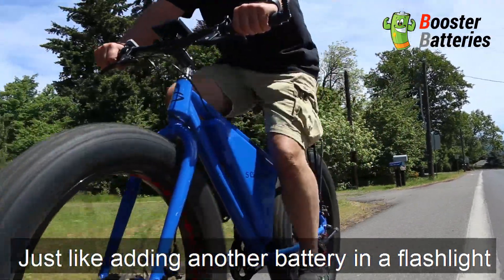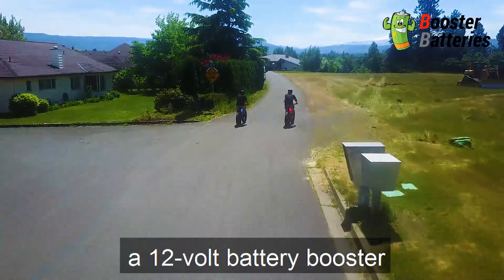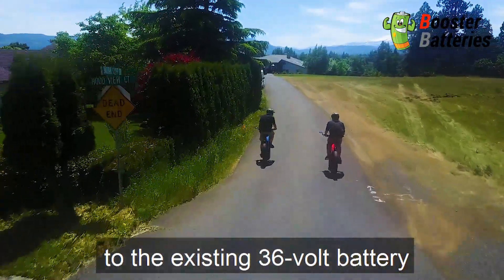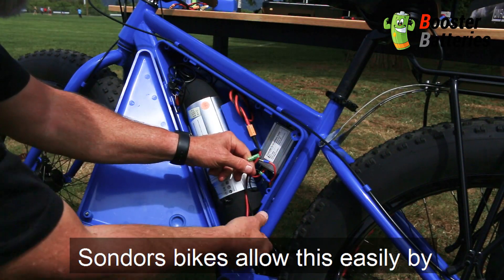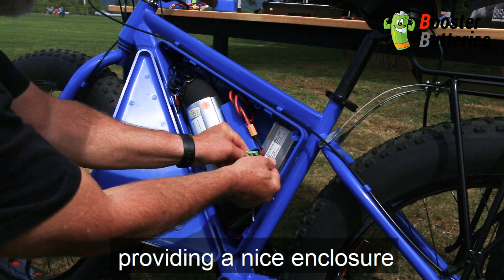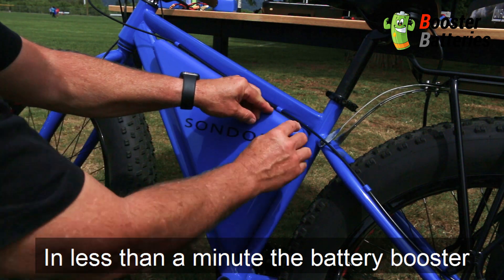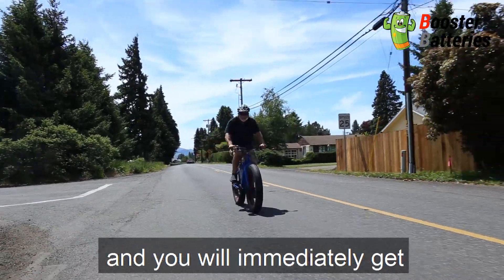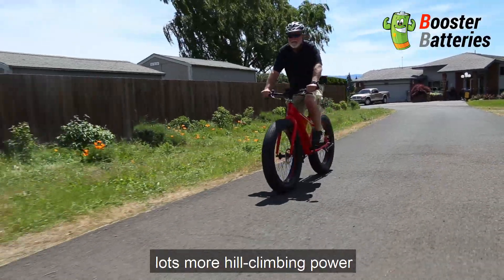More power and range for Sondors ebike owners! -BoosterBatteries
Everyone LOVES Sondors eBikes! But after riding them for a while most want to go greater distances and with more hill-climbing power. But replacing the battery with a bigger one could cost more than half the cost of the entire bike! Here's a better alternative: Simply augment the stock battery with a Booster Battery which will provide more power and range. Now you can go on longer rides and up steeper hills for much less than the cost of replacing the existing battery.